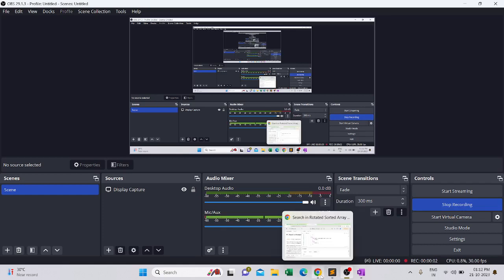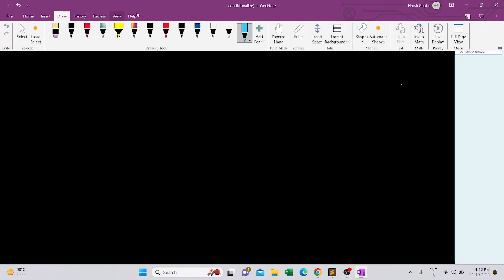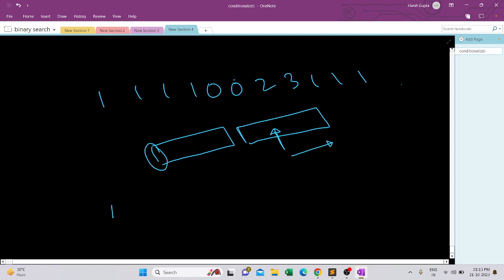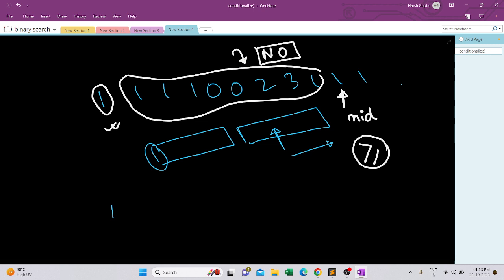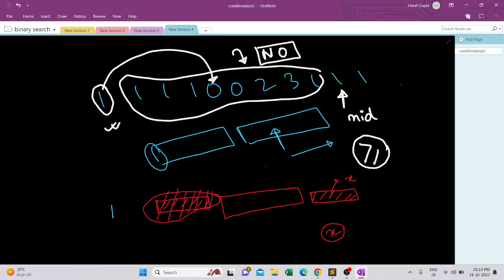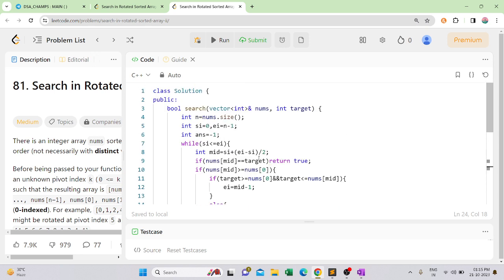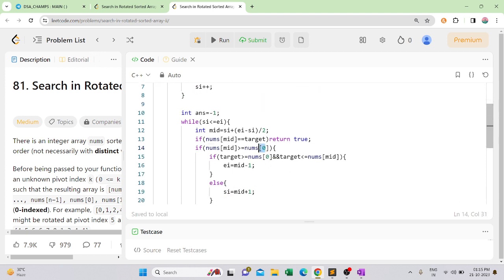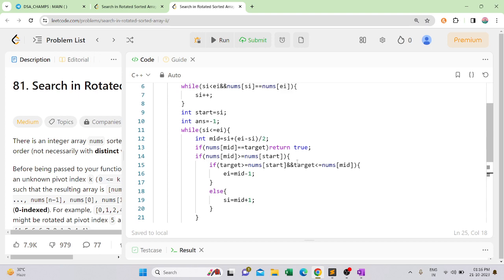Search in Rotated Sorted Array II || binary Search question || Leetcode || practice